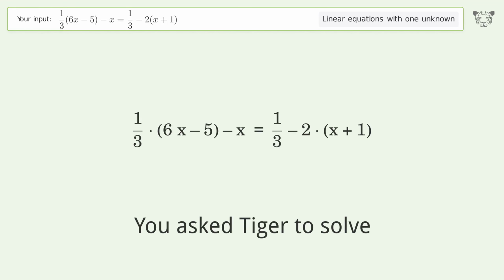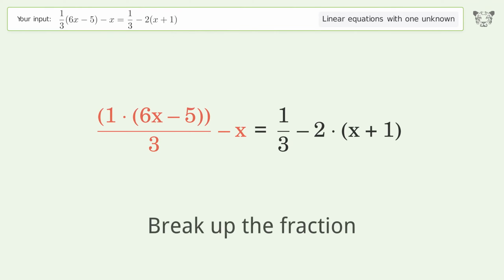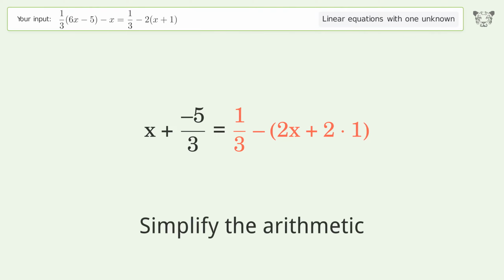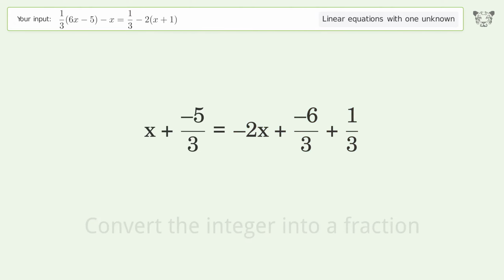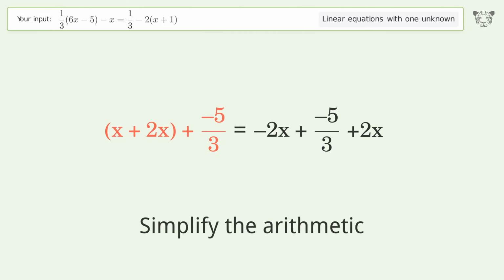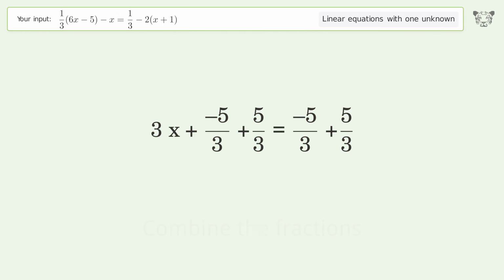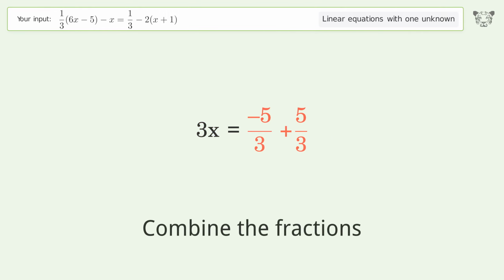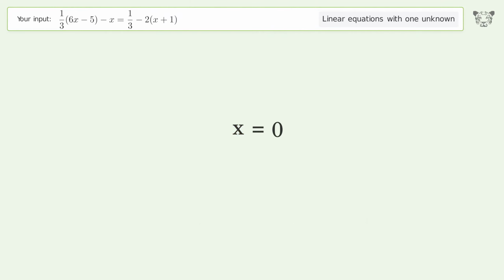Linear equation with one unknown: Solve 1/3(6x-5)-x=1/3-2(x+1) step-by-step solution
Solving 1/3(6x-5)-x=1/3-2(x+1) using the linear equation with one unknown solver

for a step-by-step and more tips and tricks for dealing with linear equations with one unknown.